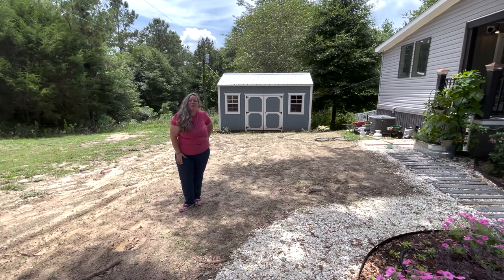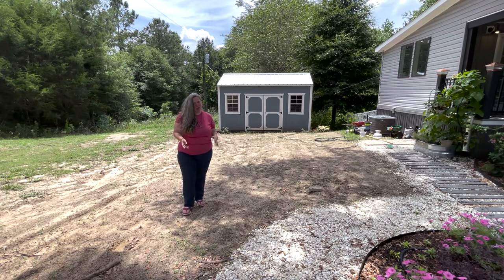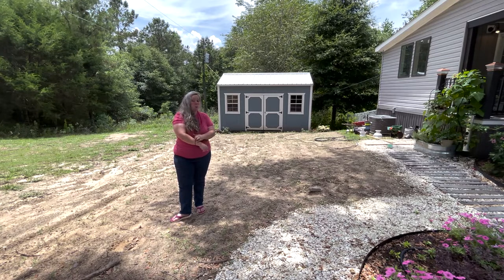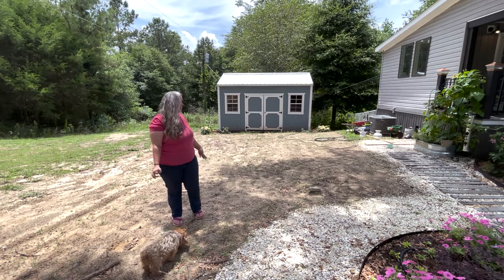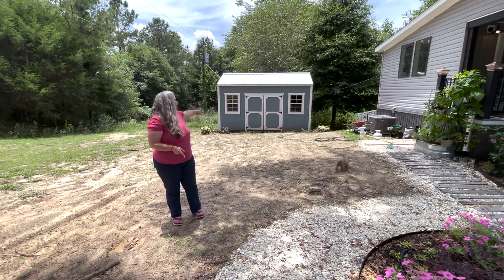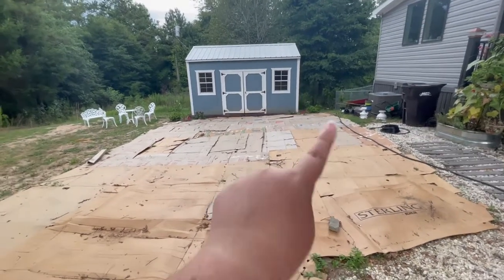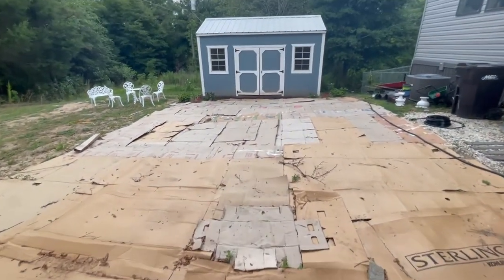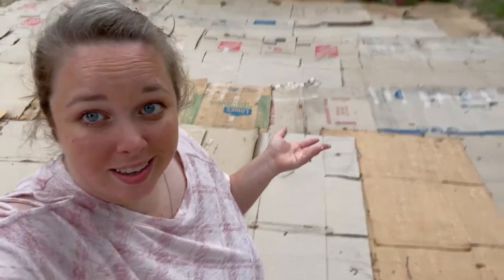How to Prep a New Garden Bed with Cardboard (No Dig Garden Method)(No Dig Gardening)